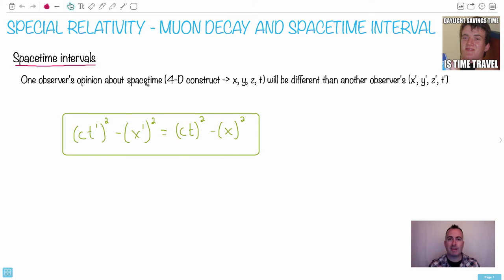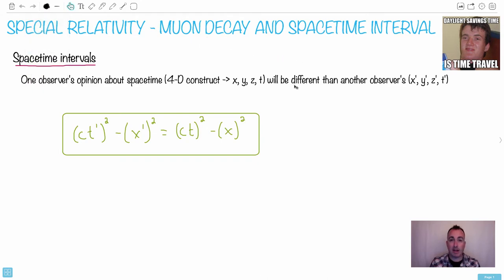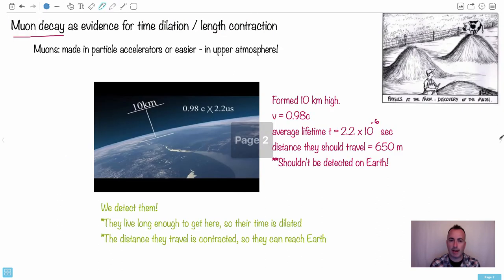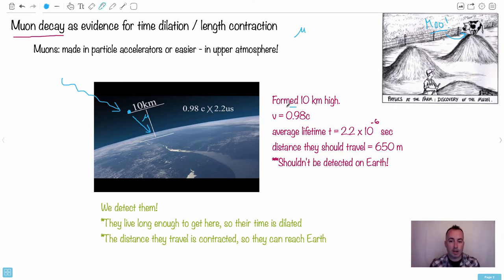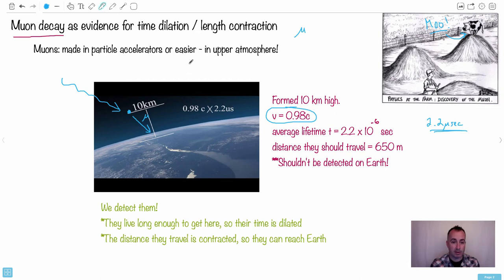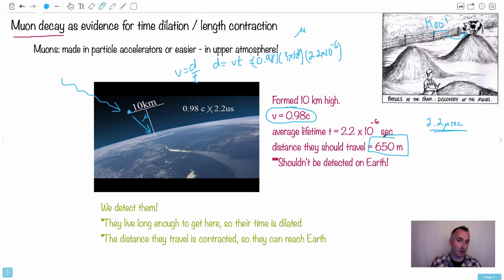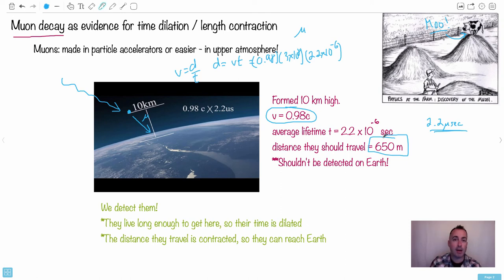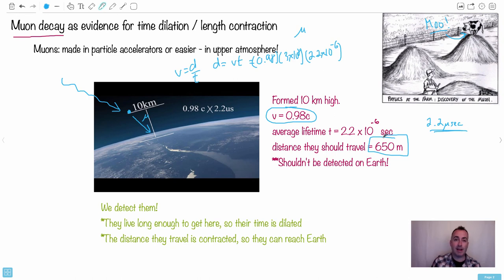Special relativity muon decay and spacetime interval [IB Physics SL/HL]